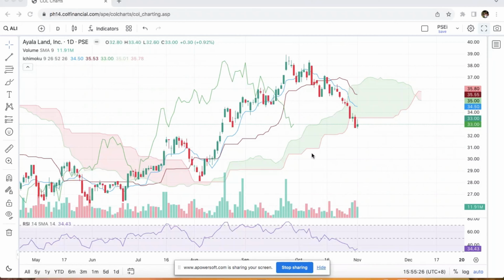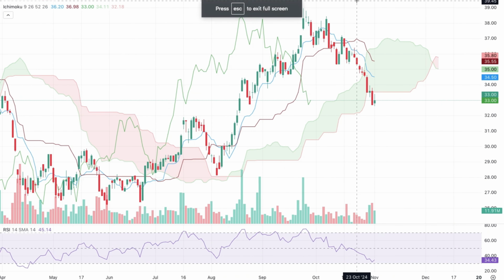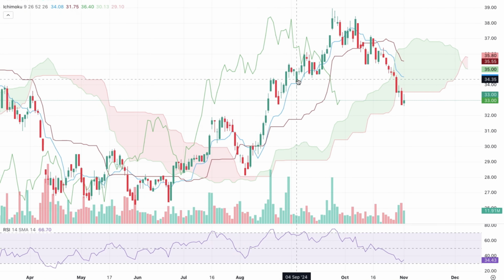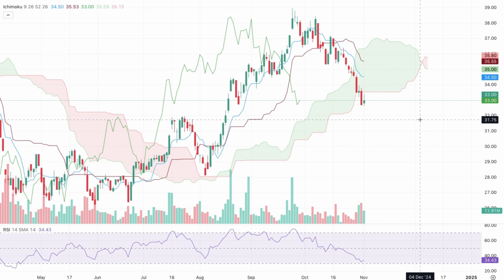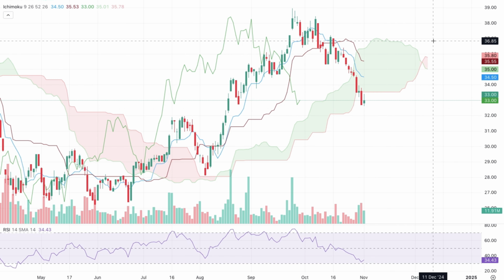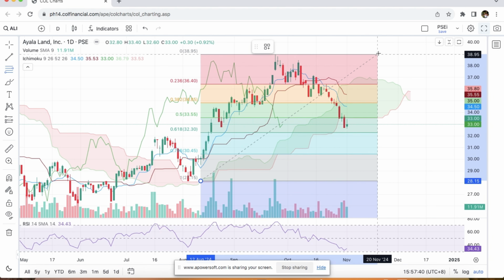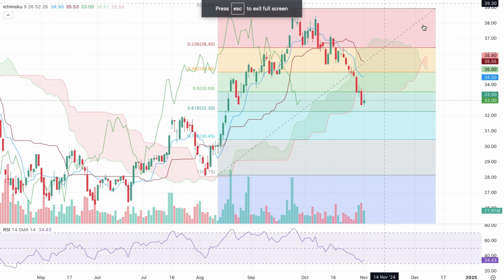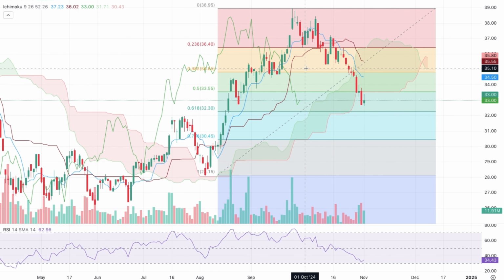ALI chart Philippine Stock Market movement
As alway, this channel is my way of showing you how to use technical analysis to arrive with an educated guess what the market looks like in the days to come. It is not in anyway, should be used as a sole guide to buy or sell stocks/forex. I am in no way suggesting a buy or a sell to any person watching my videos. Trade at your own risk!